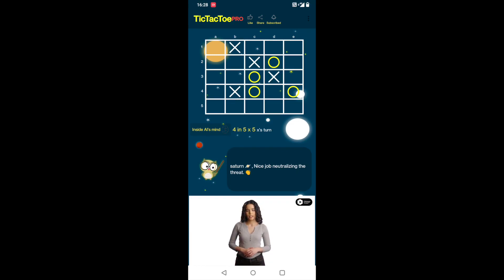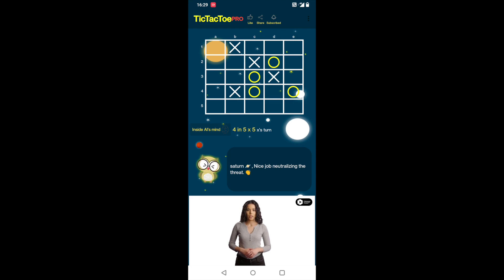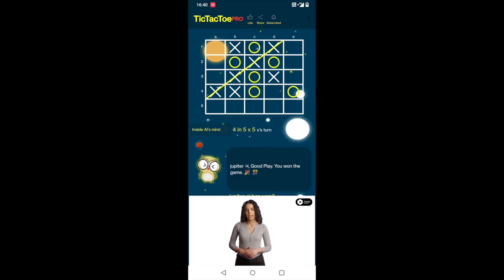TicTacToeGamePlayVideoShort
Check out this video showing a cool sequence of moves for 5x5 tic tac toe.